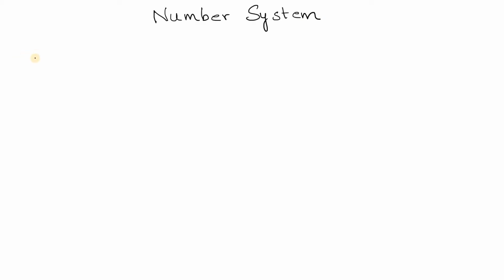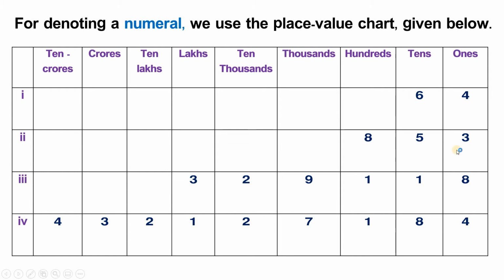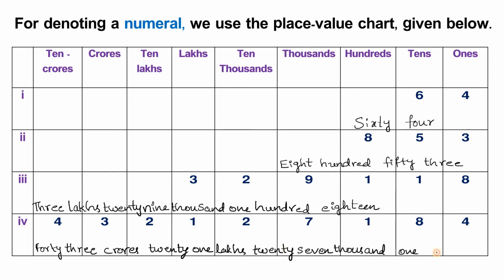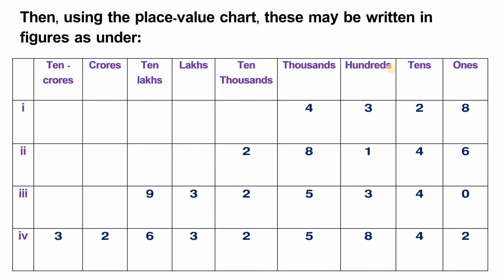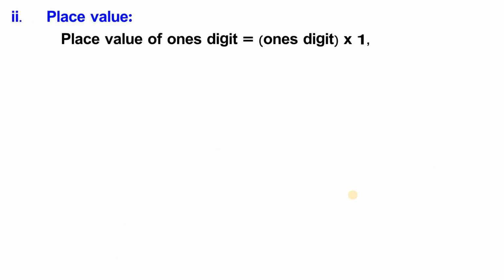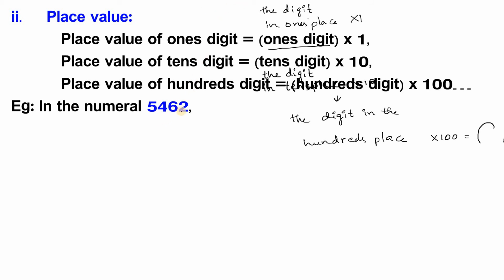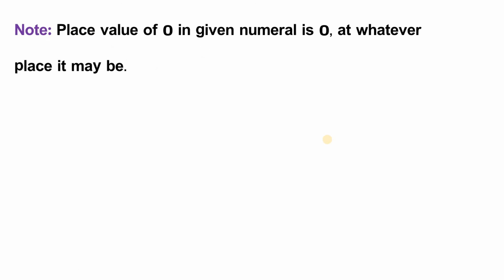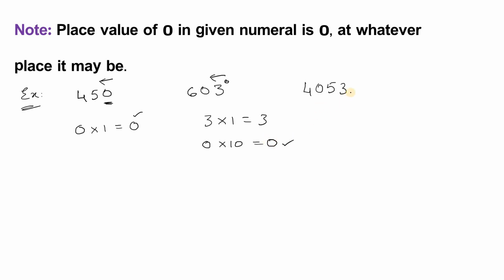NUMBER SYSTEM/PART-1#SRINIVASACADEMY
NUMBERSYSTEM PART-1#SRINIVASACADEMY#

HI FRIENDS!!!

IF YOU GOT ANY DOUBT DROP IT IN COMMENT BOX OR CONVEY YOUR VALUABLE INFORMATION

ALSO HELP ME IN SHARING MY VIDEOS WITH YOUR FRIENDS

ONCE AGAIN THANK YOU!!!